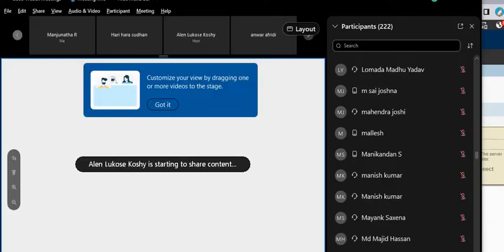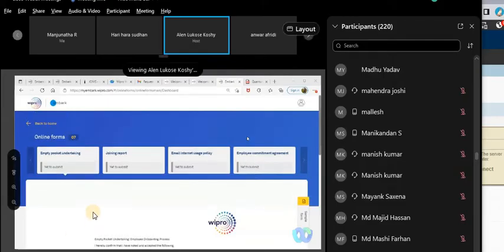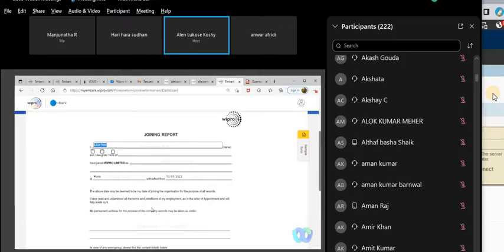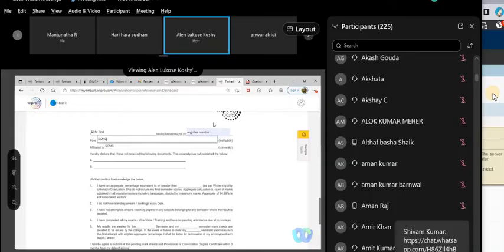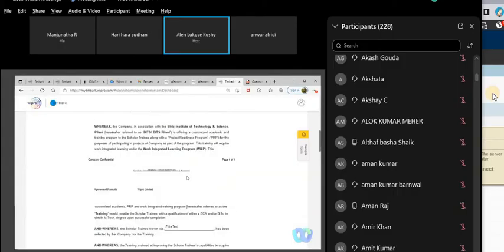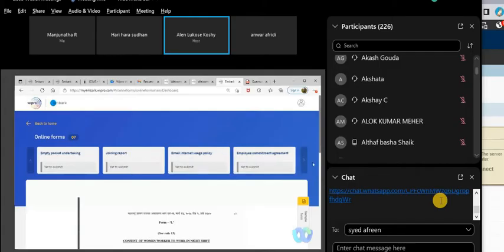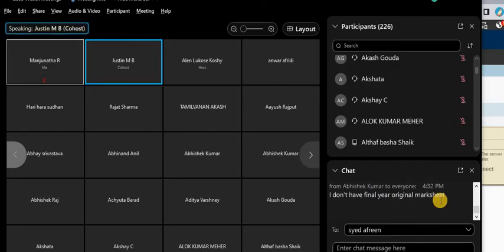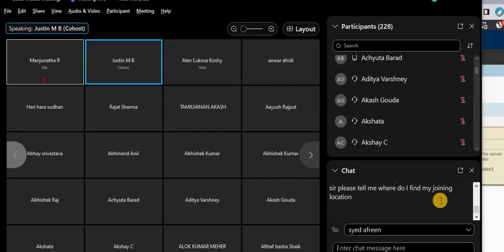HOW TO FILL JOINING FORMS IN WIPRO..? WIPRO CONNECT SESSION || CLEAR YOUR DOUBT'S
IF YOU GUYS HAVE ANY DOUBTS HOW TO FILL JOINING FORM
PLEASE DO COMMENT I WILL TRY TO HELP YOU. !